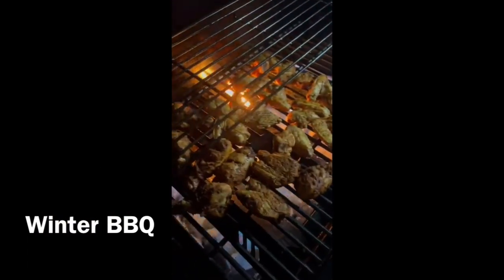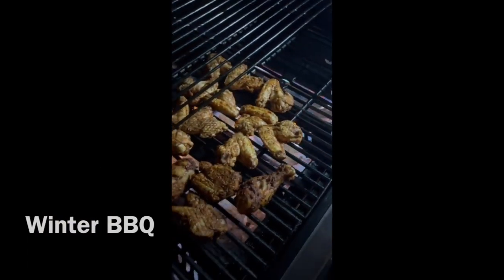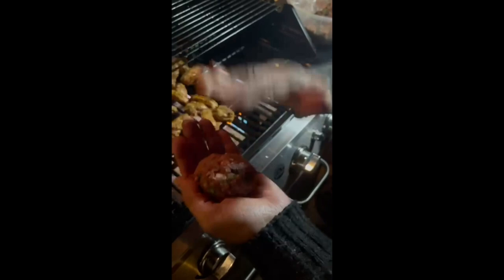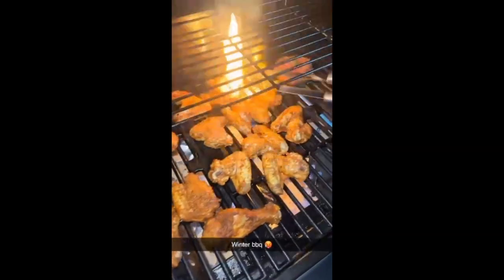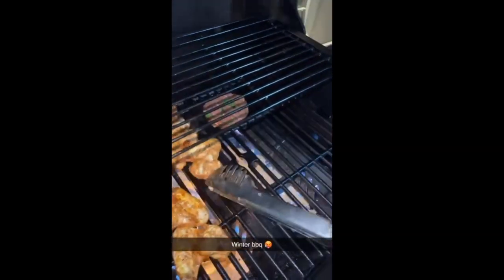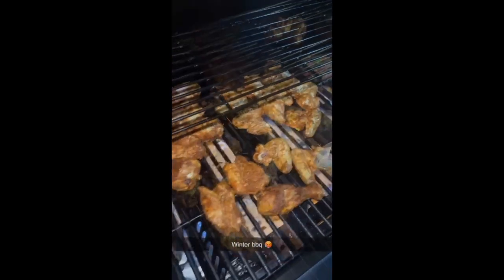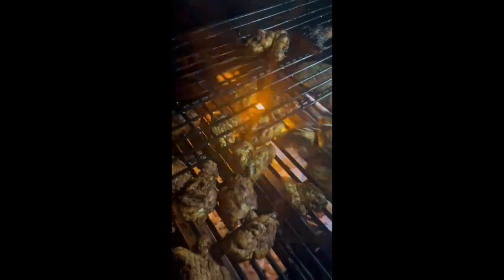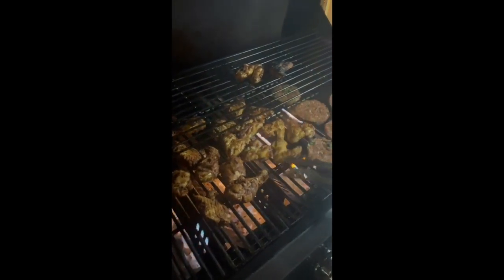Wishing Beloved Wife Happy Birthday - From Billu. Winter Barebcue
Barbecue in Winter
Any weather barbecue
Mince BBQ
BBQ Skills

HappyBirthday Rani